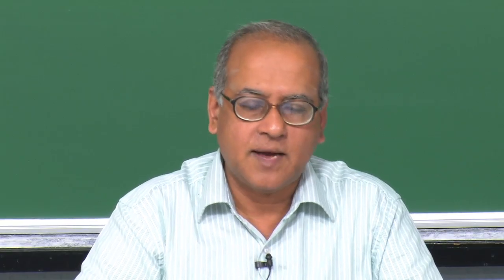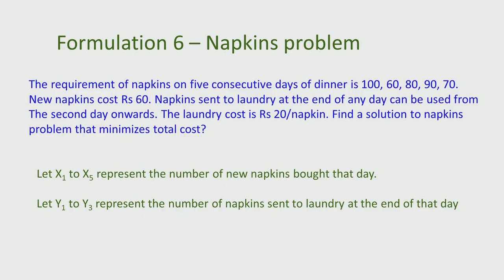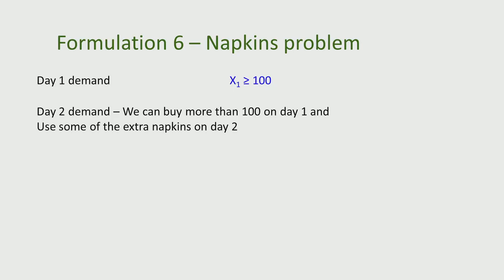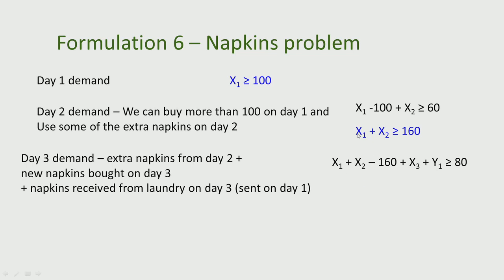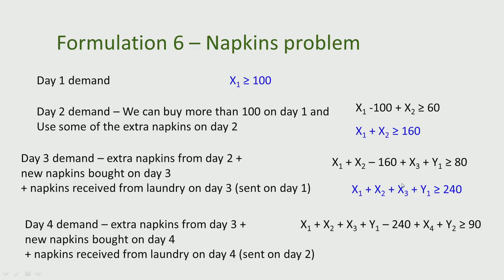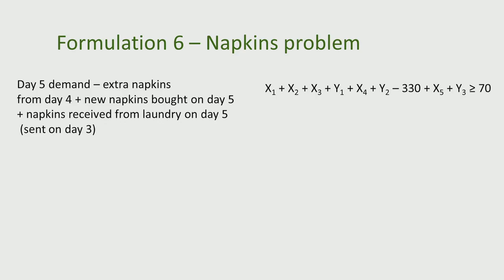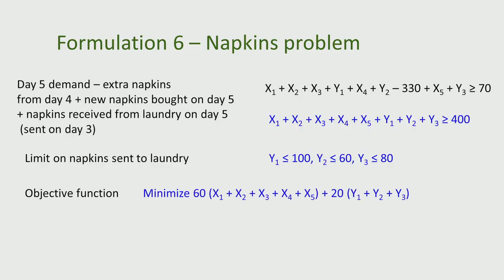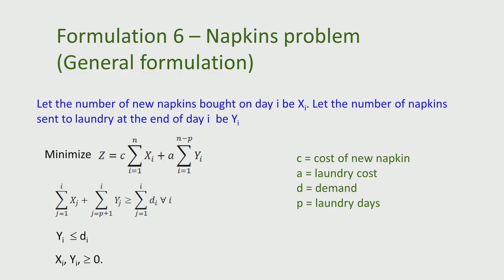Caterer problem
Module 1: Linear Programming – Introduction and formulations
 Lec 4: Caterer problem

 To access the translated content:
1. The translated content of this course is available in regional languages.
 2. Regional language subtitles available for this course
 To watch the subtitles in regional languages:
 1. Click on the lecture under Course Details.
 2. Play the video.
 3. Now click on the Settings icon and a list of features will display
 4. From that select the option Subtitles/CC.
 5. Now select the Language from the available languages to read the subtitle in the regional language.